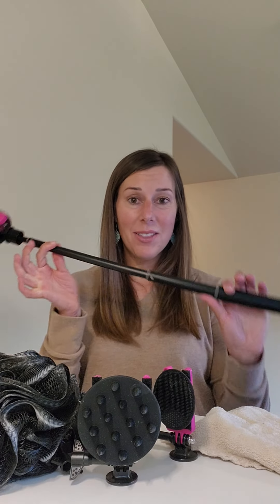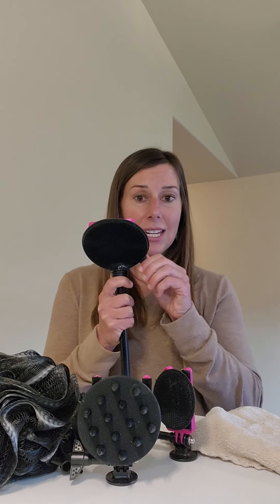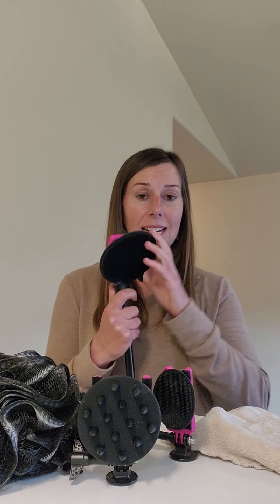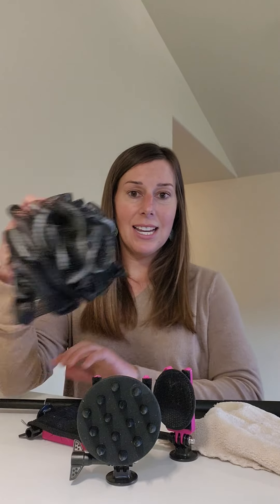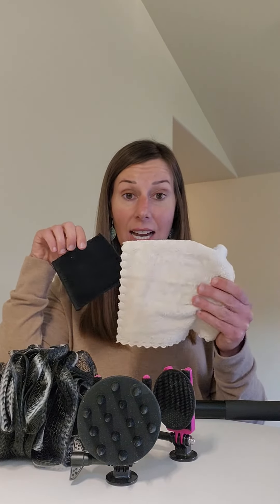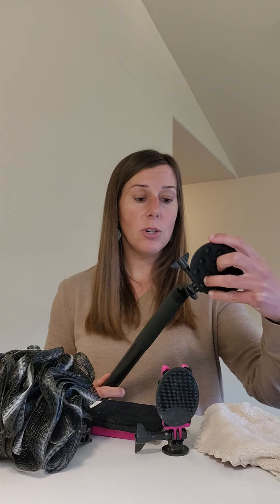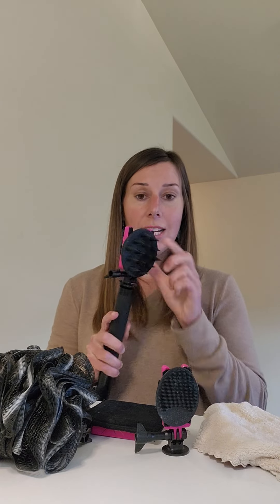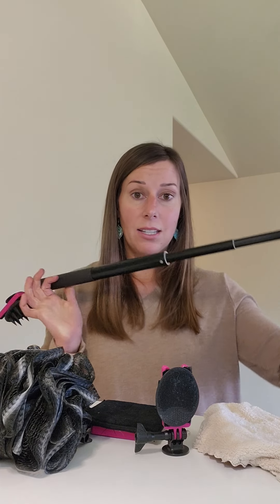Sooch Tools: Bathing | Ability Toolbox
The Sooch Stick was designed by FOP community member Joe Suchanek. Described as the “World’s First Disability Toolset”, the Sooch Stick is an expandable tool with the ability to attach various items to the ends to assist with dressing, bathing, grooming, and every day life. The Sooch Stick comes in various sizes ranging from small to large.

Joe has created multiple attachments which create an expandable and packable tool for bathing.